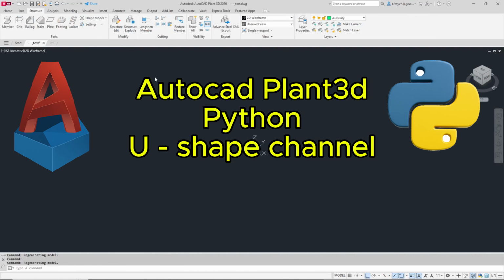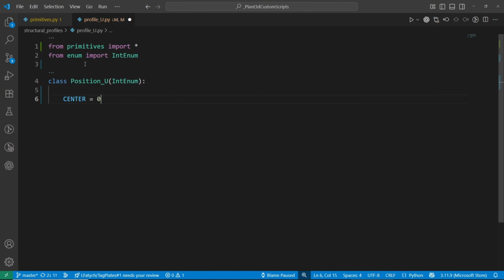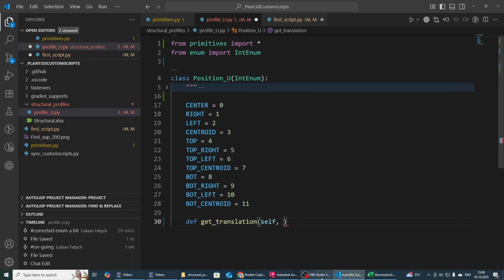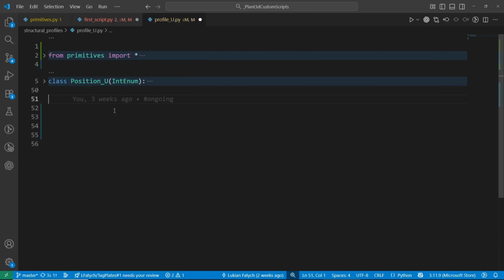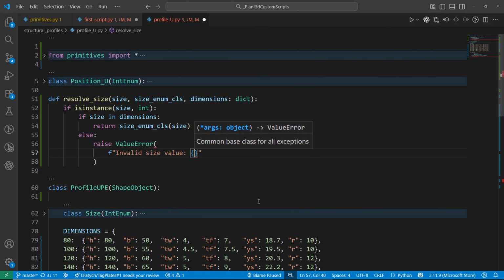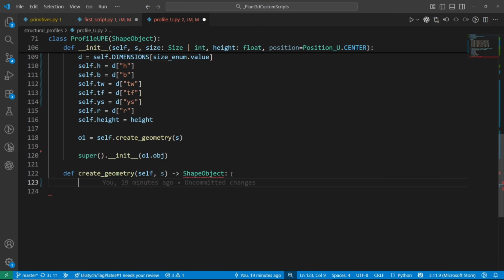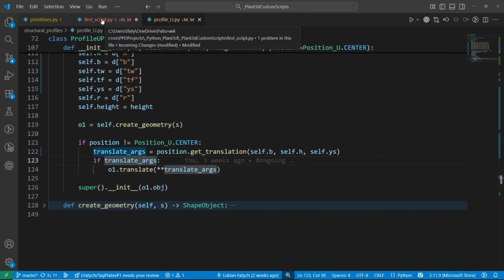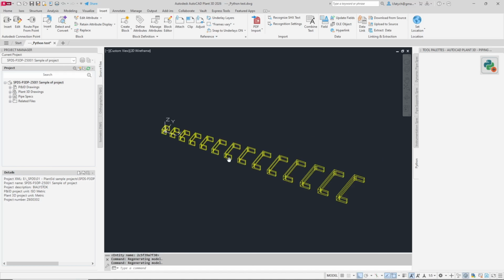Autocad Plant3d. Python custom script. Structural UPE profile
Autocad Plant3D Python Tutorial — create parametric UPE steel profiles with dimensions, fillets, and automatic positioning.
Learn how to script your own structural library for Plant3D.